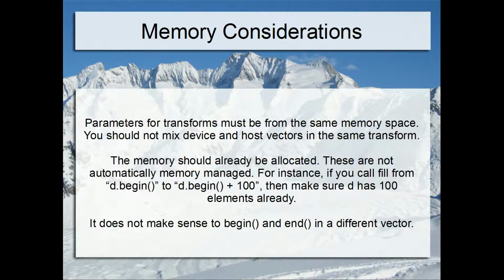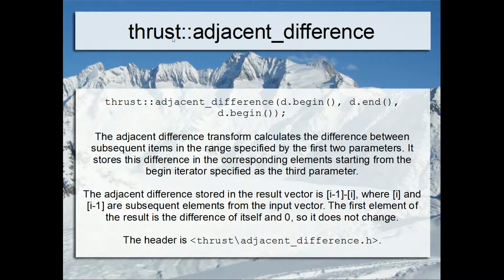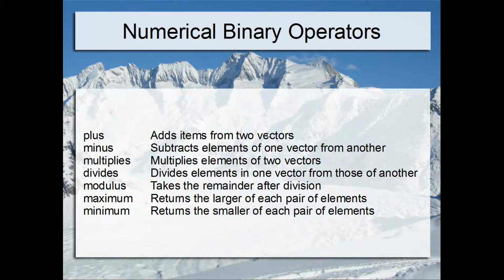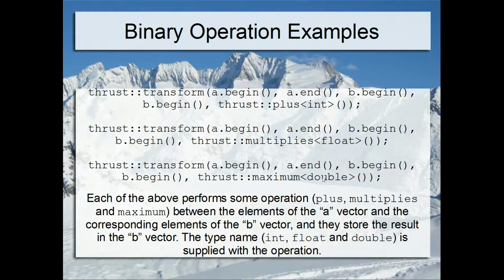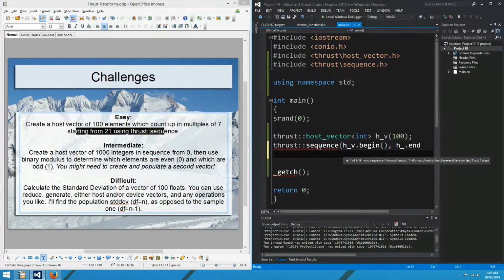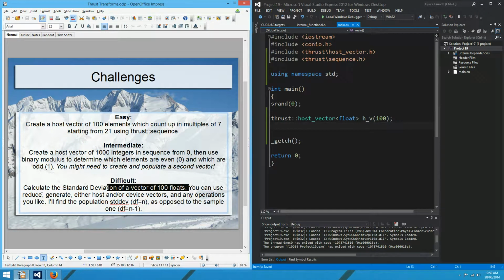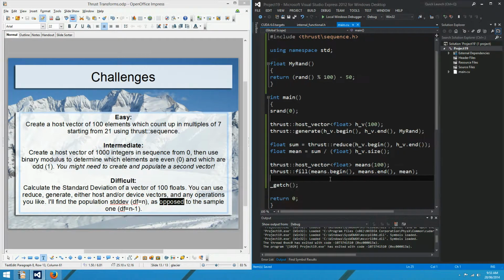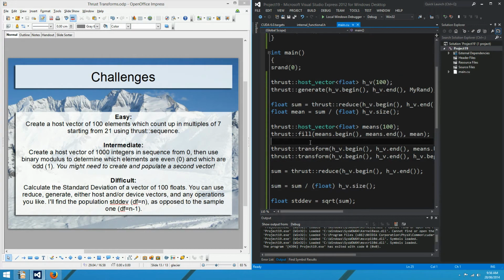Cuda Tutorial 12: Thrust Transforms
The Thrust library comes with many powerful features, one of which is a flexible collection of standard transforms. Transforms, in Thrust, are used to perform many operations like addition, comparisons, negate, between the elements of vectors.

There's some standard transforms for filling vectors with values, replacing certain values and generating sequences. Then there's binary and unary mathematical, comparison and Boolean operators.

With nothing but the basics, we can already calculate very important and powerful expressions, harnessing the GPU for our computation whenever we please. And the best part is, it's no more difficult than using host vectors!